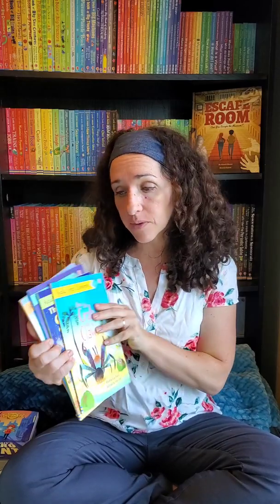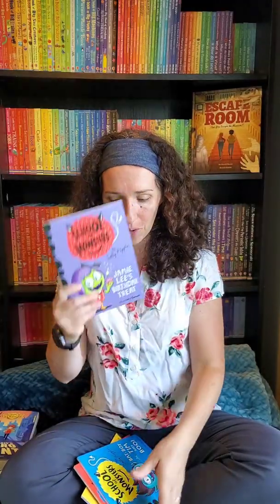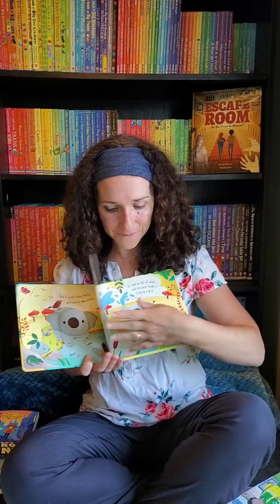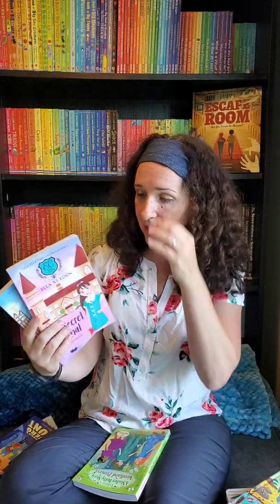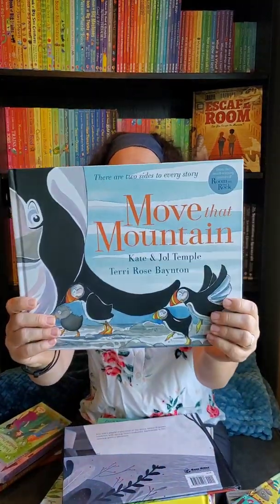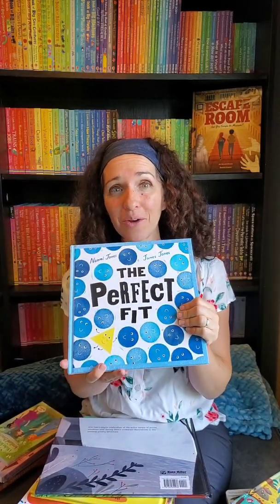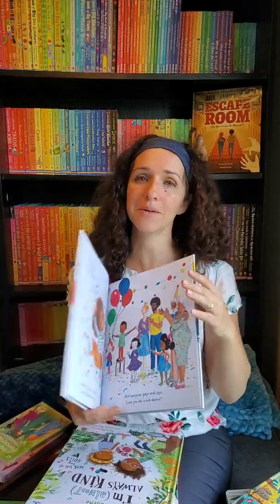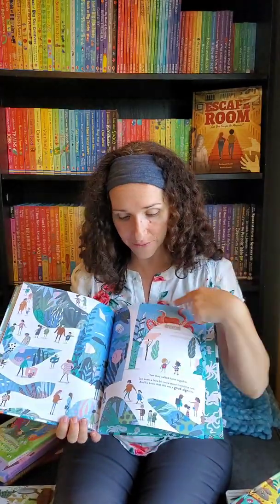New Fantastic Fiction for all Ages, Usborne Books & More Fall 2021 Catalog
Peek inside our newest fantastic fiction for all ages by Usborne Books & More! 😍📚💖🙌🏻

📚 Books covered in the video: New Phonics readers, Read with Usborne, Water Wonders painting books, Sally Rippin's School of Monsters beginning readers, Ella Diaries: Ella at Eden, Sticker Dolly Story, Hapless Hero Henrie series, When Mommy Goes to Work, When Daddy Goes to Work, Veggie Squad, Fingerwiggly Elephants, Don't Tickle the Unicorn/Crocodile, Poppy & Sam and the Kitten, Big Words for Little People, Table Manners for Tigers, I Love You Spacely, Move that Mountain, Stop that Poem (Eric Ode), The Perfect Fit, Barbara Throws a Wobbler, Leo and the Octopus, I Am (Almost) Always Kind, How Do You Make a Rainbow, Luna Loves Dance